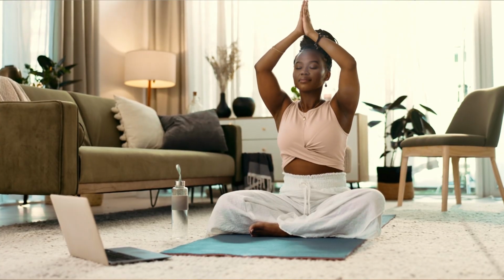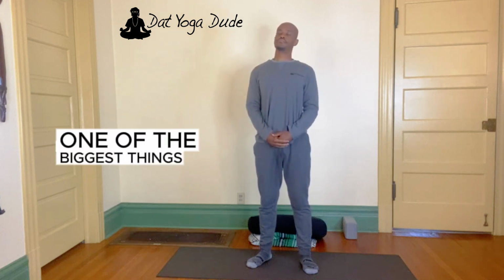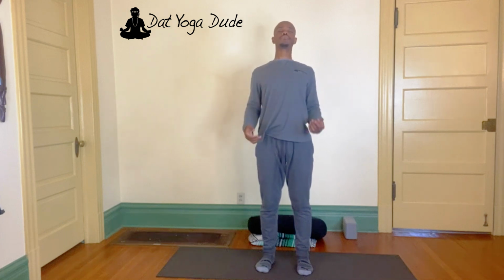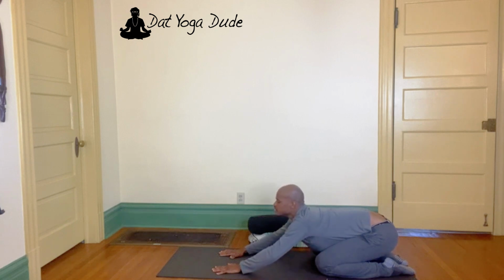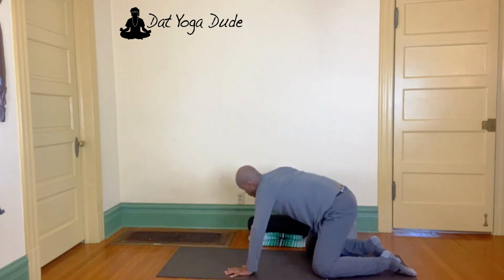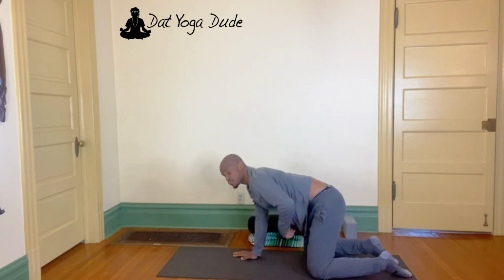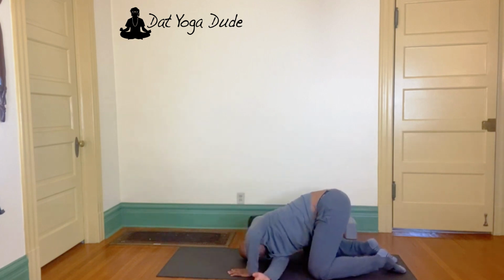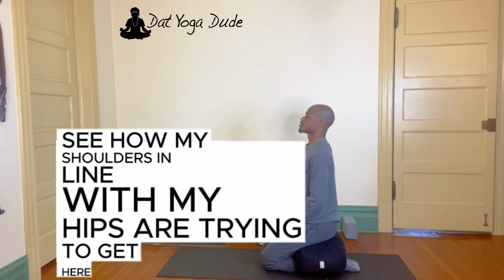Renewal: Day 12 Yoga for Better Posture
30 day yoga challenge day 12